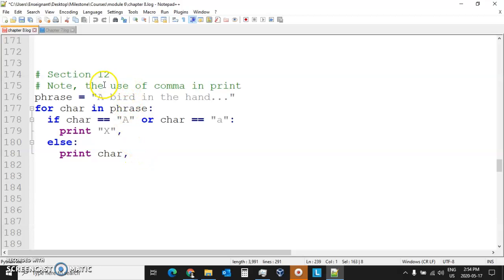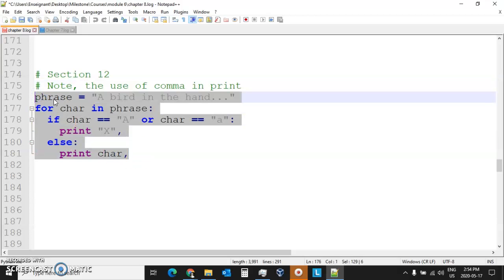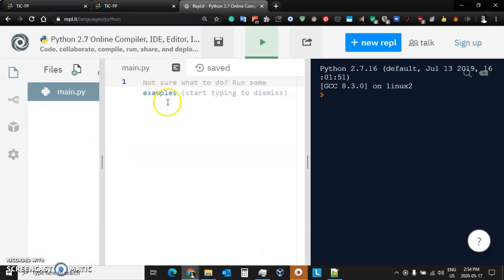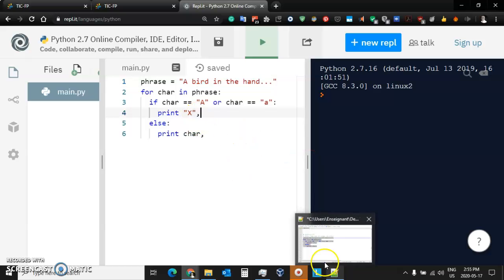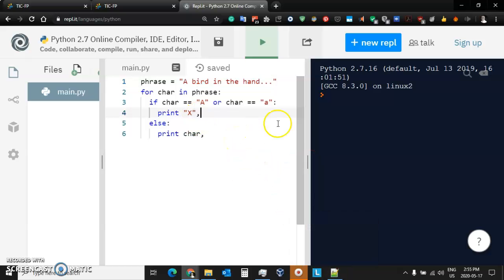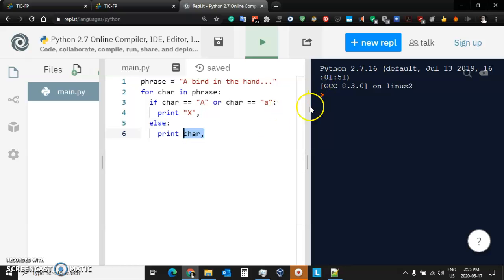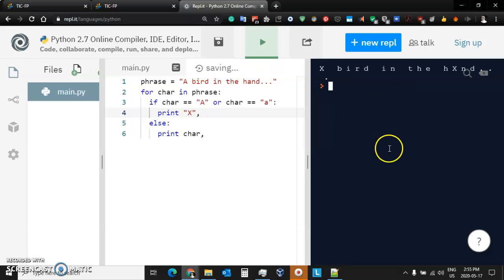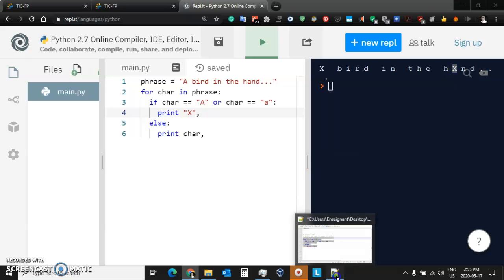Lesson 8.12 - Loops